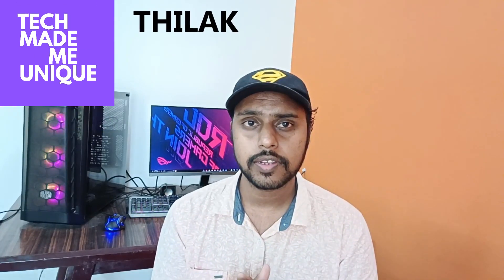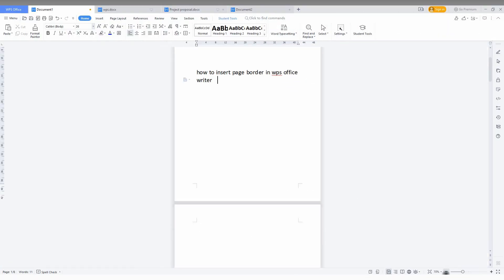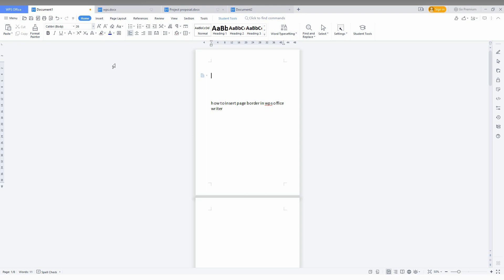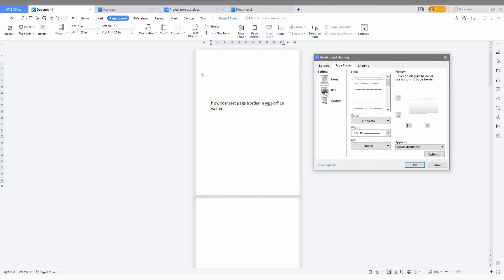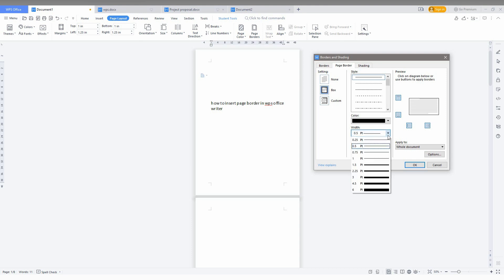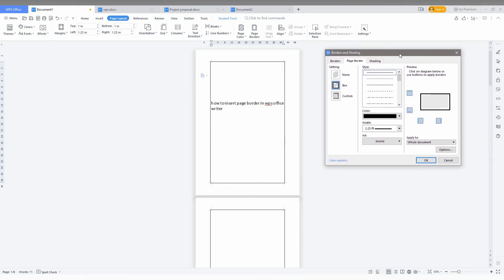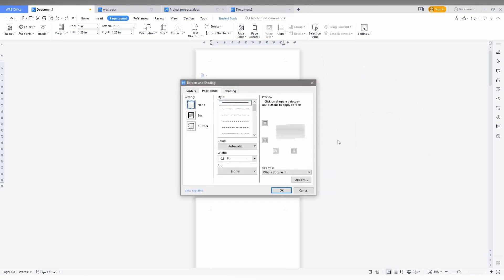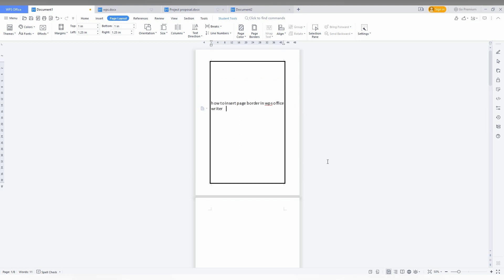How to insert page border in wps office writer | how to make border in wps office writer